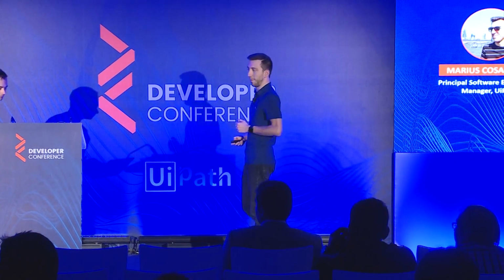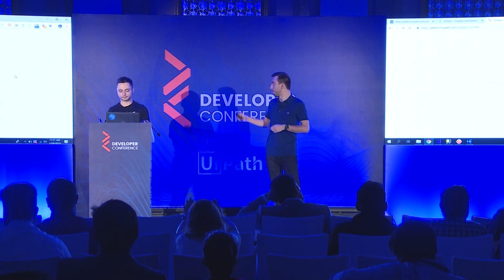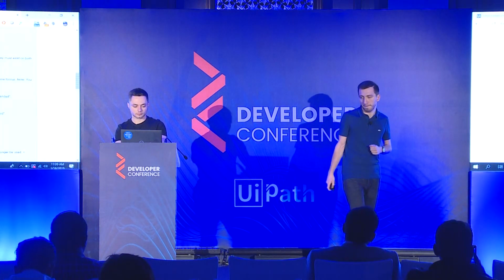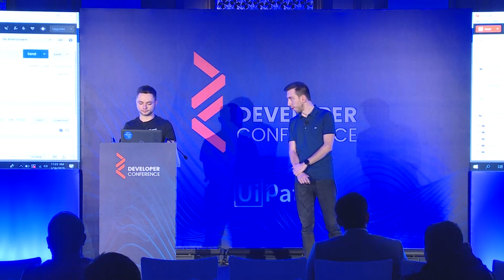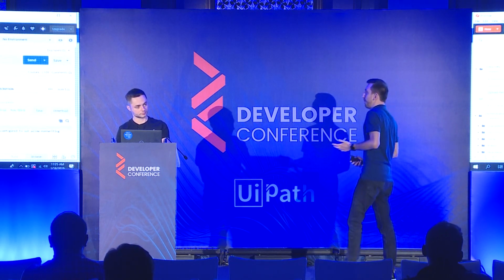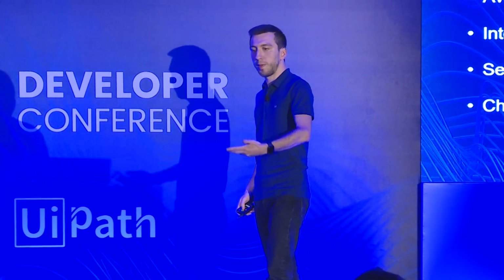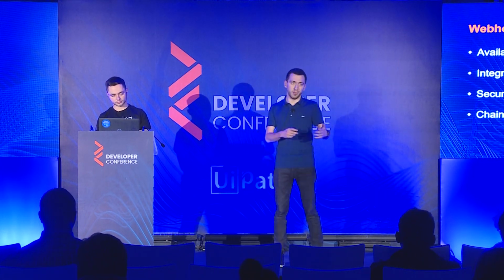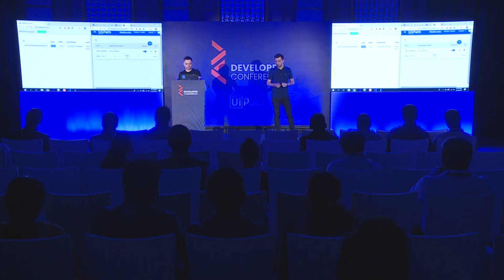UiPath DevCon 2019: Orchestrator API and Best Practices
There is a lot of excitement surrounding UiPath’s Orchestrator. In this session of DevCon 2019, Marius Cosereanu discusses how Orchestrator will operate on its new platform; in the Orchestrator API, you can achieve anything that you can achieve in the Orchestrator interface. You can start jobs, you can add your items; anything you want. Also, by using our API, it provides the schema which contains various entities, actions, functions, parameters.